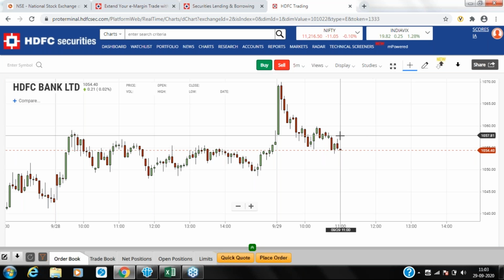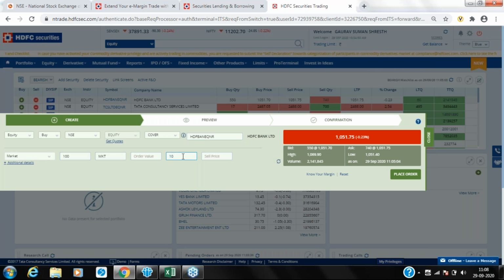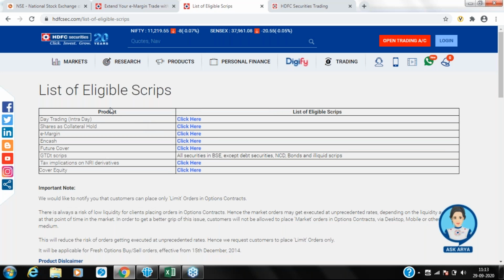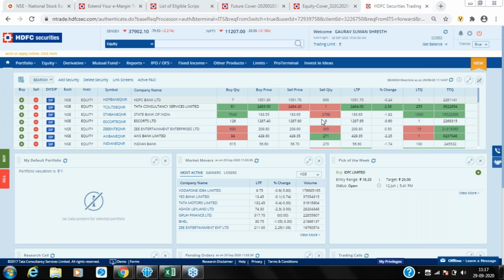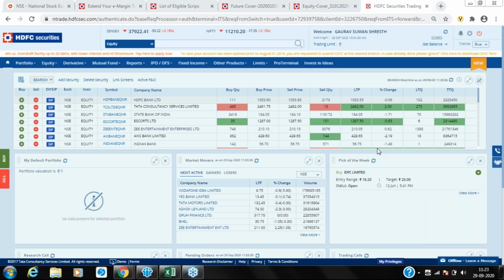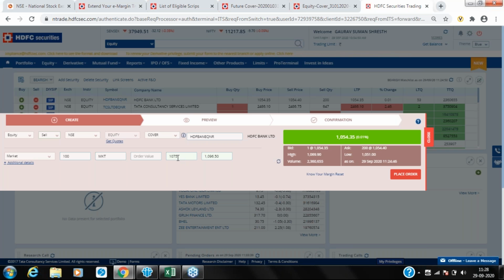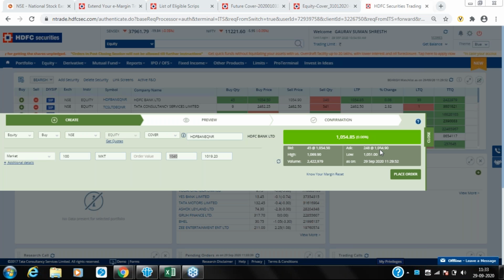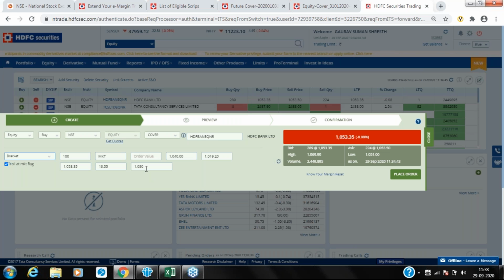What is a Cover Order and how do you place it?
Key Takeaways:
1) How to place a cover order
2) Benefits of a cover order

Speaker: Gaurav Shresth (Product Manager, HDFC securities)